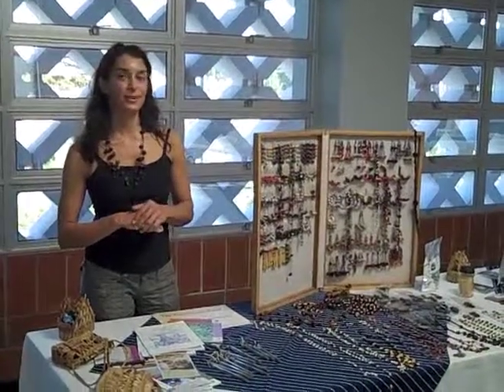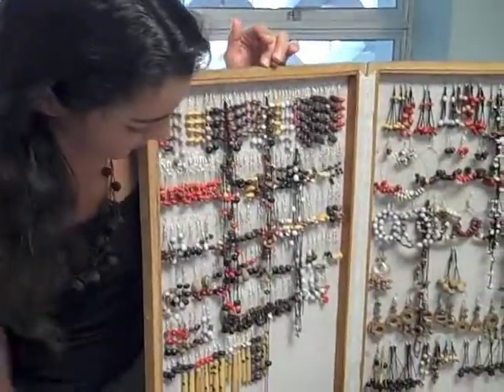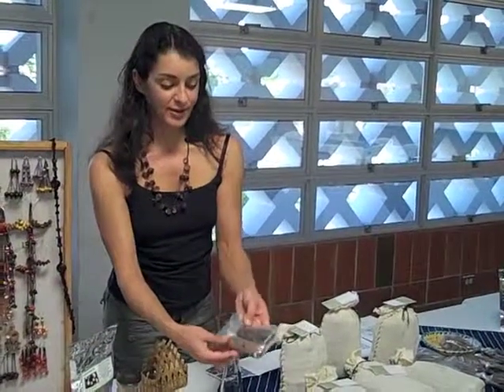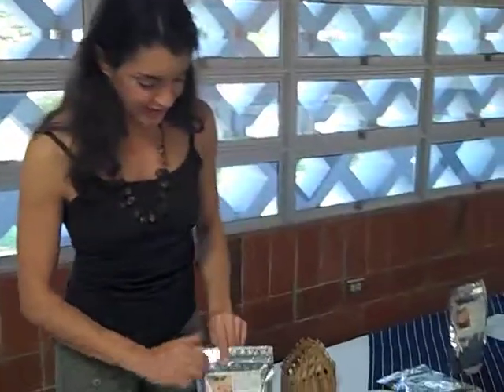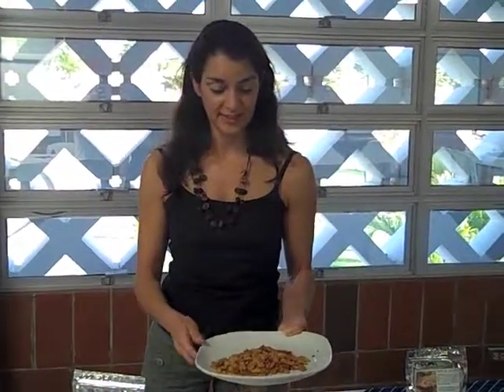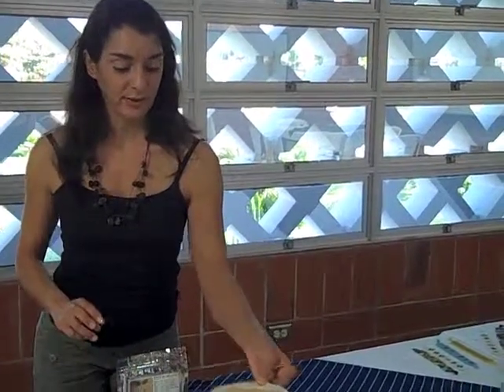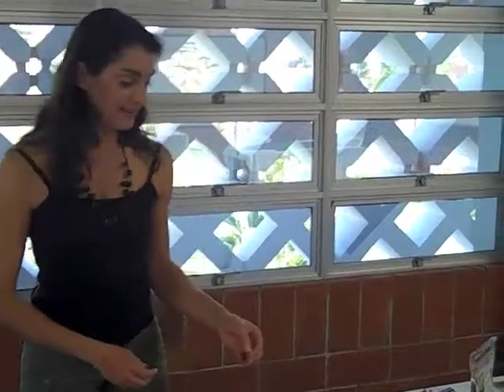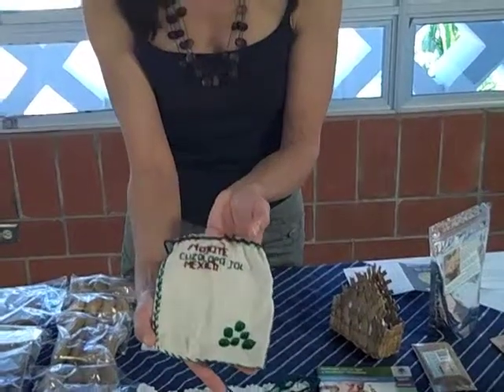A short tour of the Mexican experience with Maya Nut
The Mexicans have worked wonders with the Maya Nut, making everything from jewelry to funnel cakes!